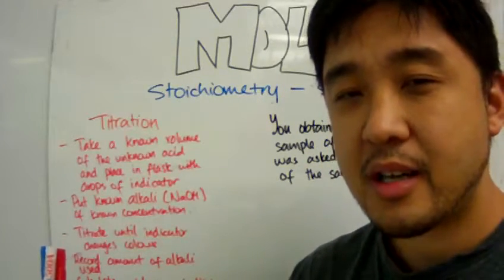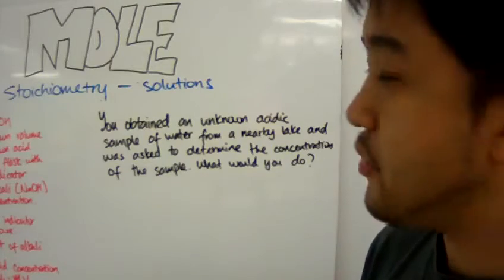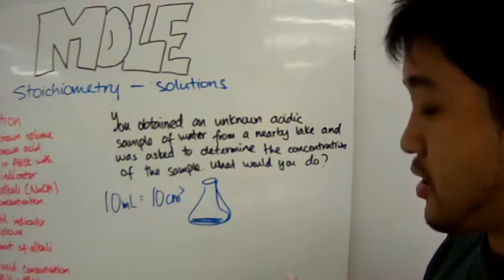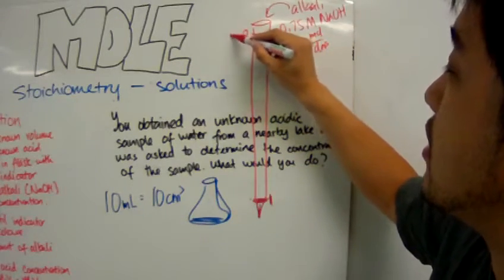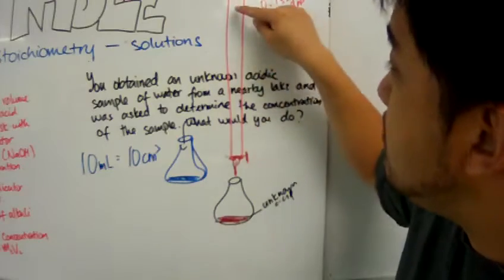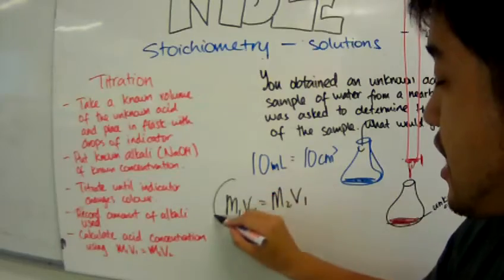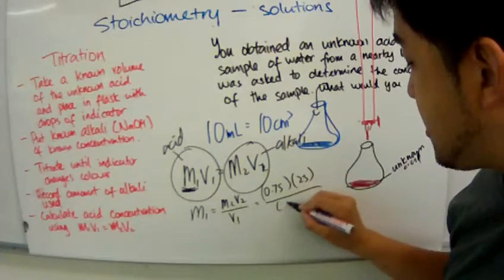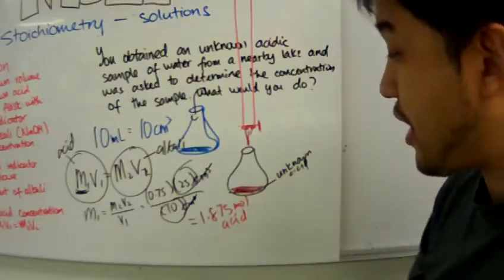IGCSE Chemistry Mole Concept Lesson 5c: Analytical Titration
EXTENDED LO:
• Calculate stoichiometric solutions.

SC:
• Remember that problems involving titrations can be calculated using M1V1 = M2V2